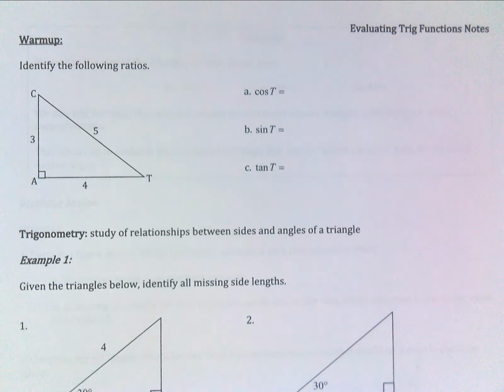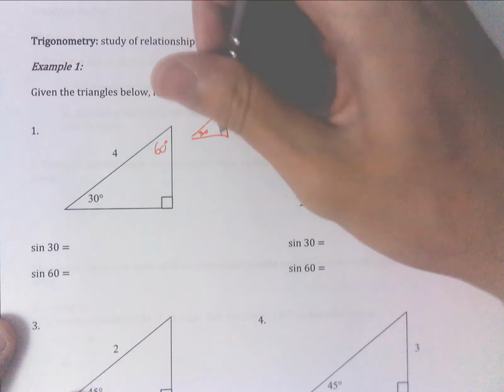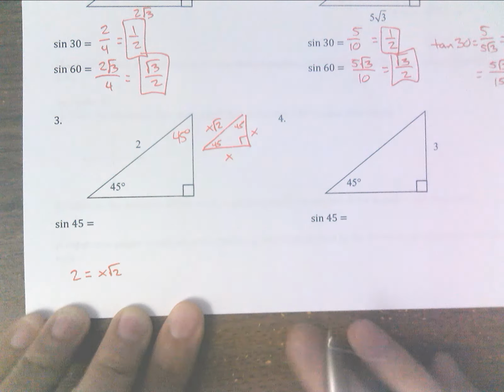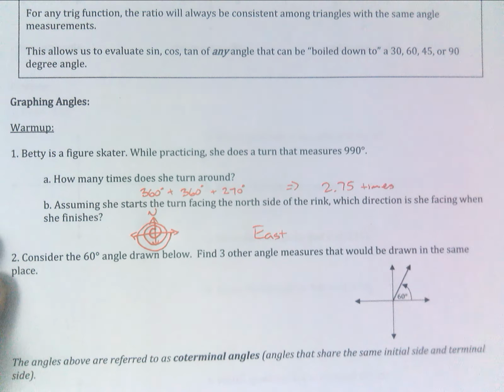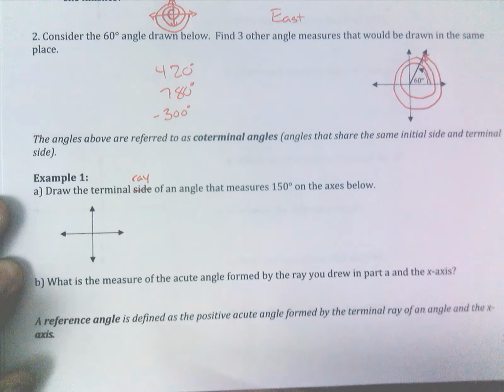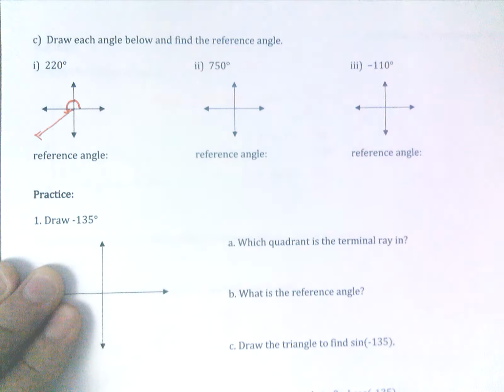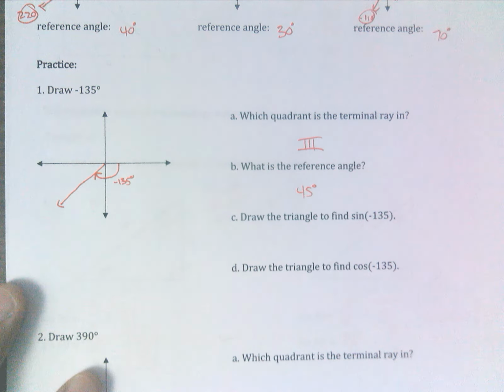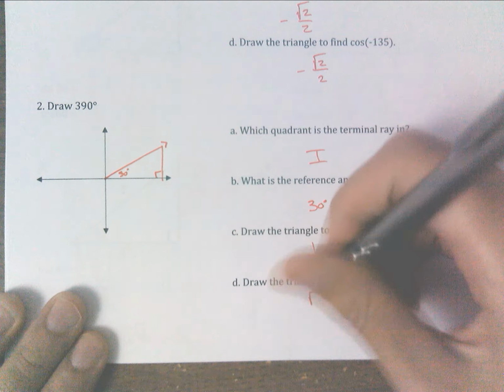Evaluating Trig Functions